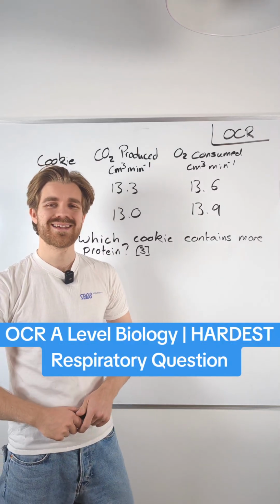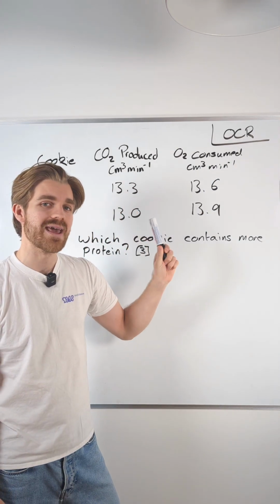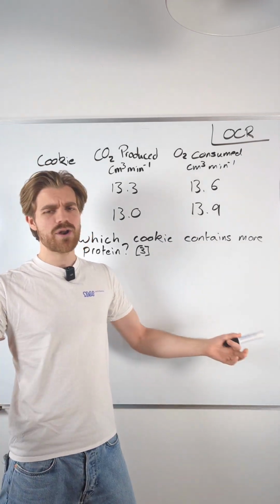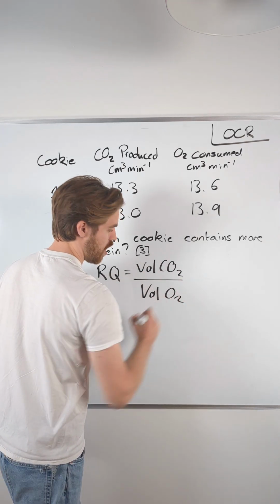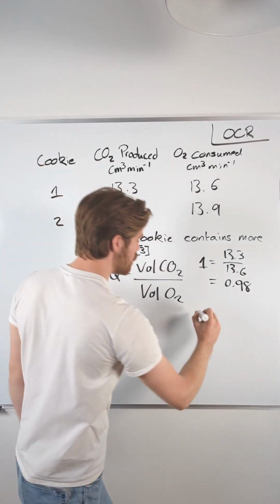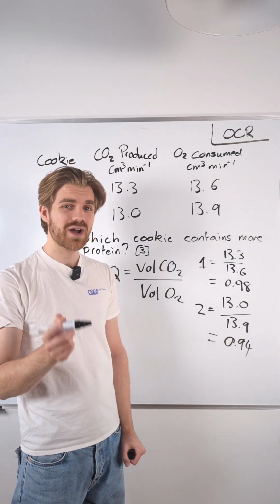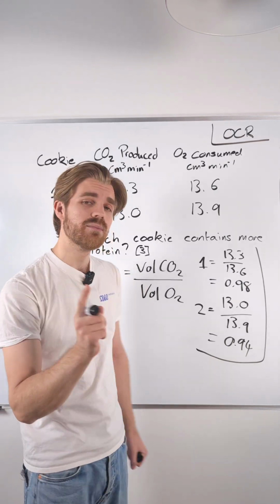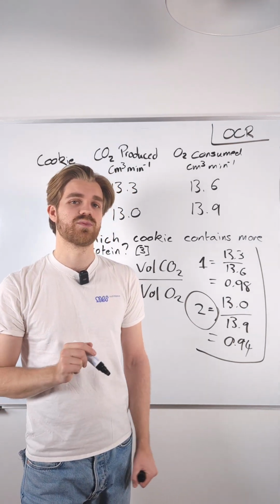OCR A Level Biology | HARDEST Respiratory Question